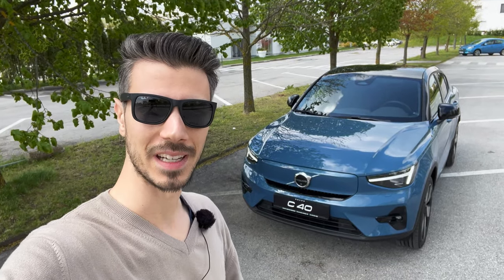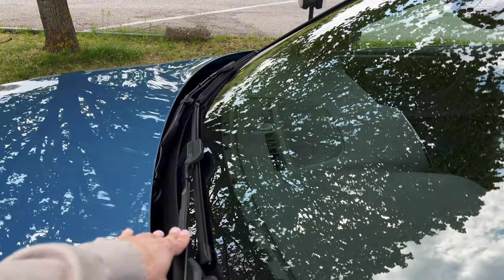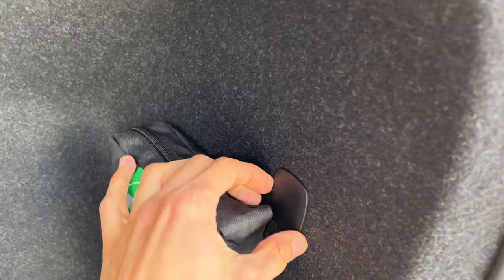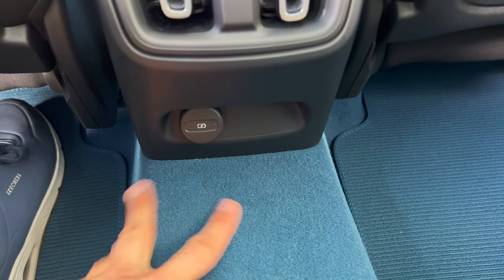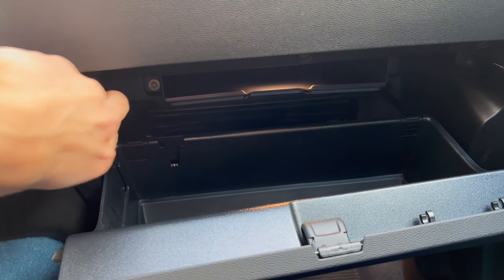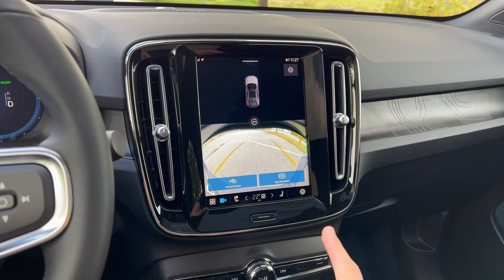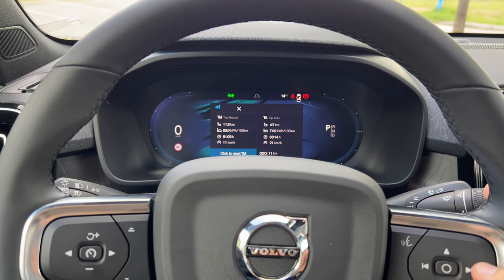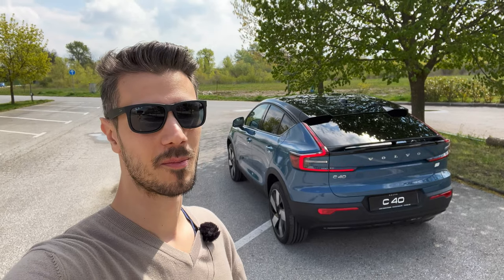Volvo C40 Recharge Twin 2022 - FULL Review in 4K | Exterior - Interior (Cool Ambient lights!)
Take a first look at the new Volvo C40 Recharge Twin premier in Croatia.

Price in Croatia (inc. VAT 25%);
C40 P6 Recharge 231 HP Advanced            54.943 €
C40 P6 Recharge 231 HP Ultra                     57.894 €
C40 P8 Recharge 408 HP Advanced Twin  64.015 €
C40 P8 Recharge 408 HP Ultra Twin           67.945 €